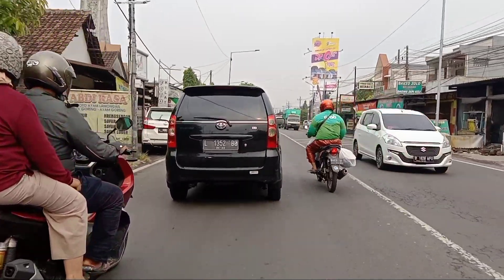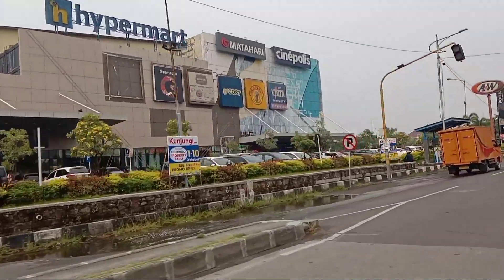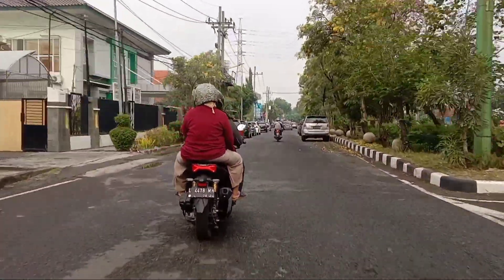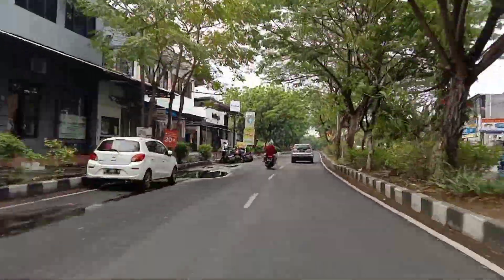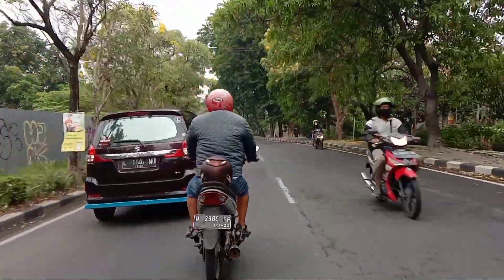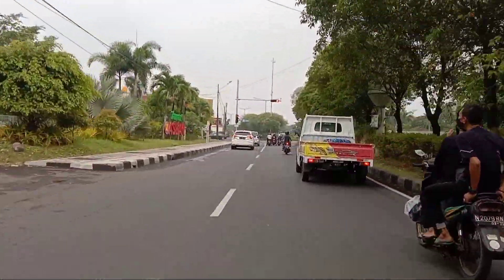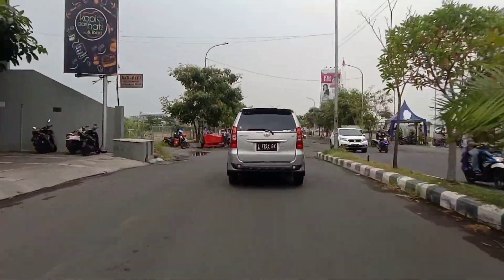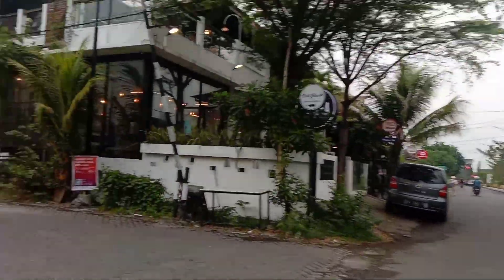RUTE JALAN MENUJU SENJA CAFE SIDOARJO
Rute jalan menuju senja cafe sidoarjo saya persembahkan untuk mempermudah teman teman dalam menemukan lokasi persis senja cafe sidoarjo ini.
Rute perjalanan start perumahan kahuripan dari arah krian menuju sidoarjo kota.